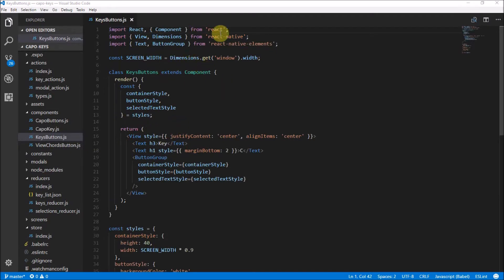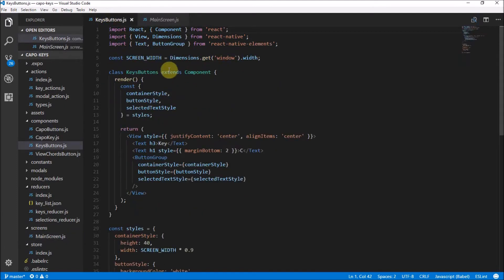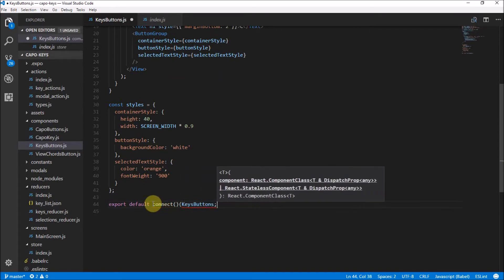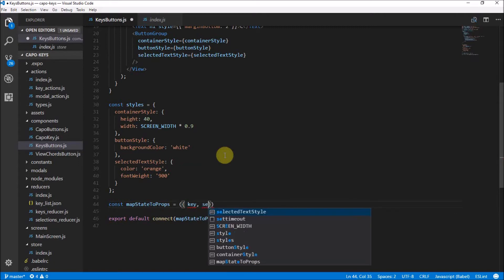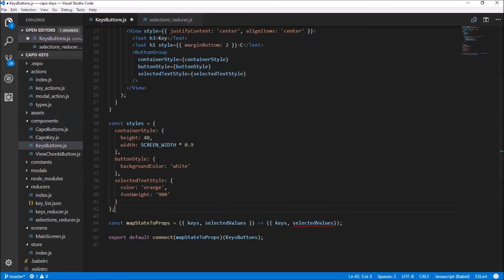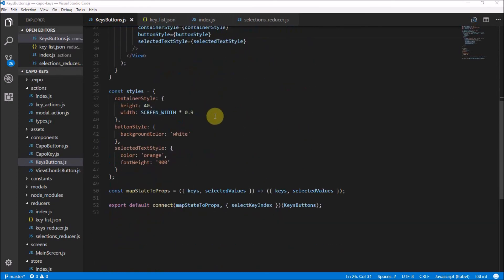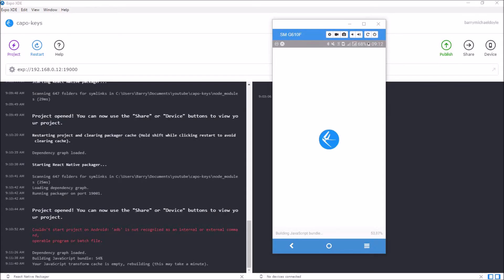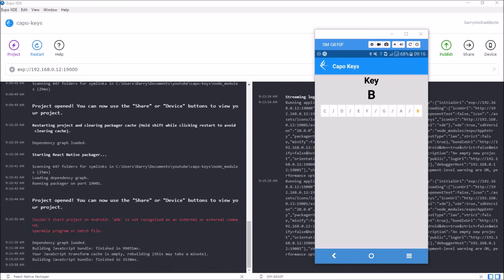React Native Redux Tutorial #8: Connecting Components to App State